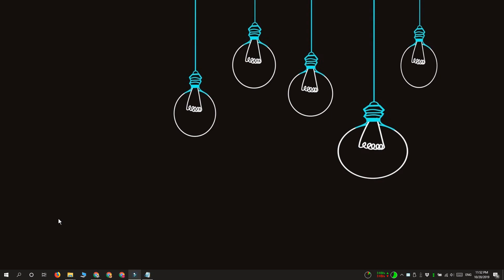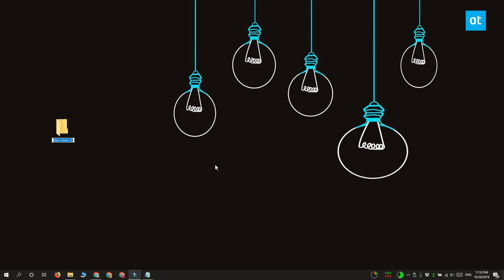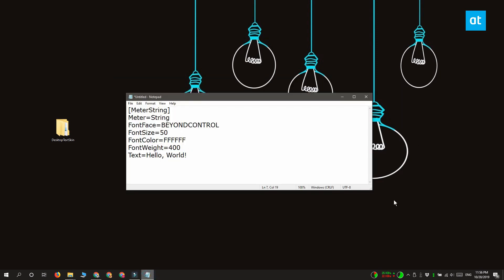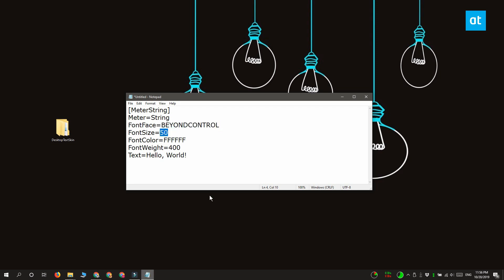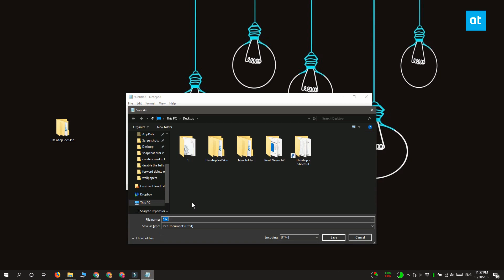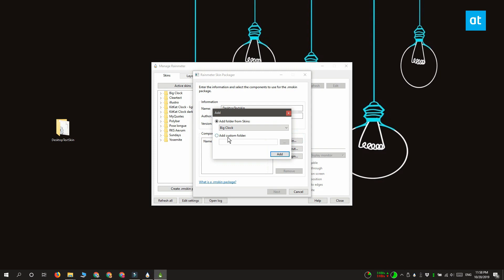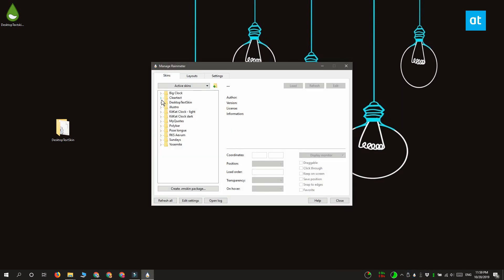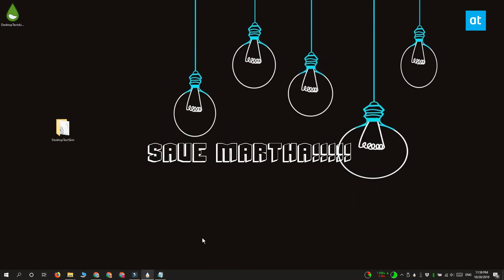How to display custom text on the desktop on Windows 10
The easiest way to display text on your desktop is through a sticky note. Windows 10 has a Sticky Note app that allows you to pin notes to your desktop. That said, sticky notes are best for when you need a scratch pad, for making a list, or for storing information you need to access often. If you need to display custom text on the desktop and sticky notes aren’t what you’re looking, we strongly recommend using a Rainmeter skin.